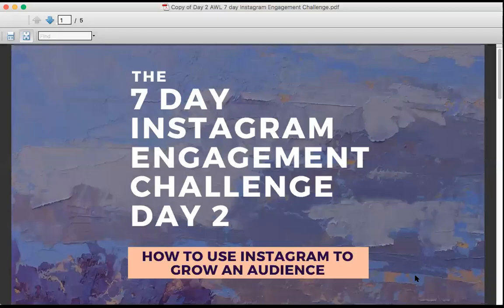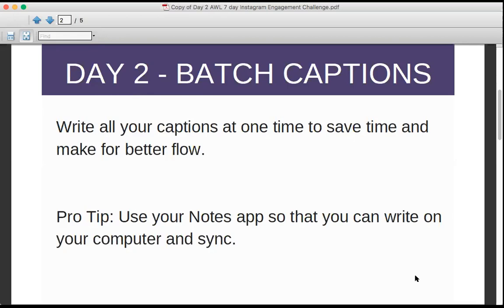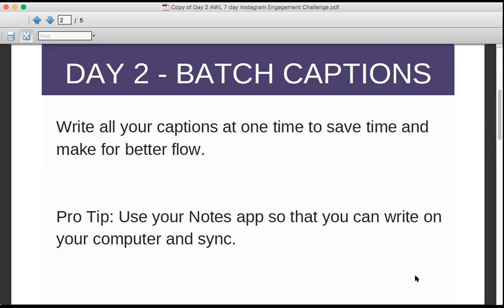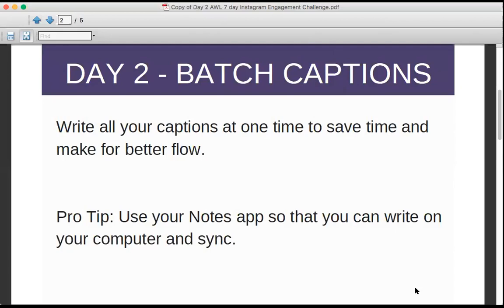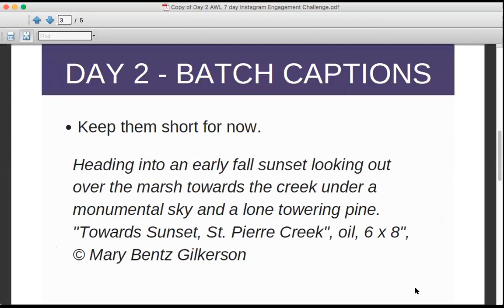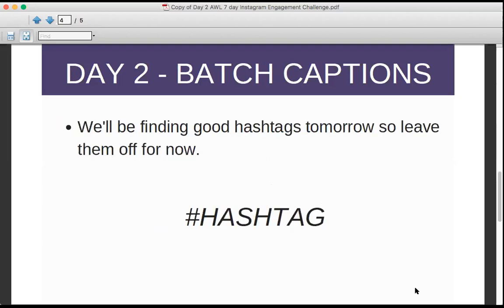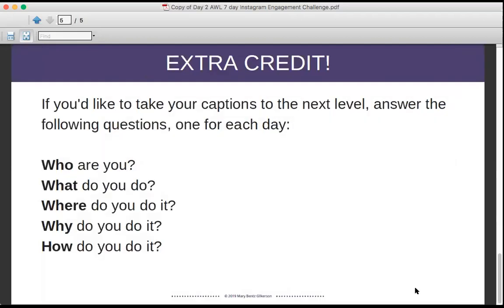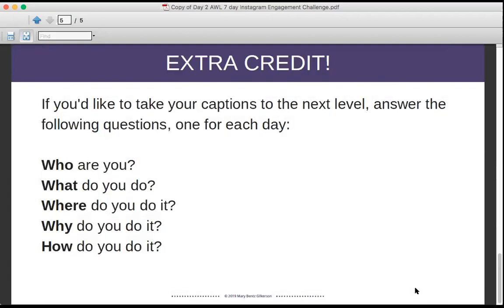AWLC 7 Day Instagram Engagement Challenge DAY 2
Welcome to the Challenge!
Each day for 7 days we'll work through one of the steps to building an engaged audience on Instagram. Day 1 & 2 are prep days for your images and captions. Days 3-7 are post and engage days.